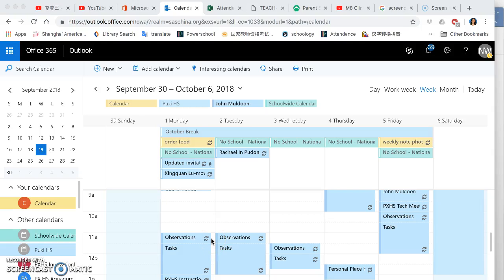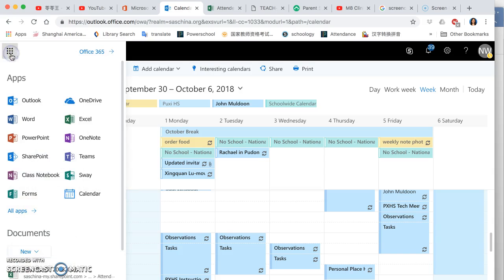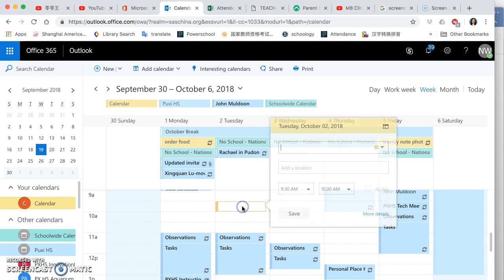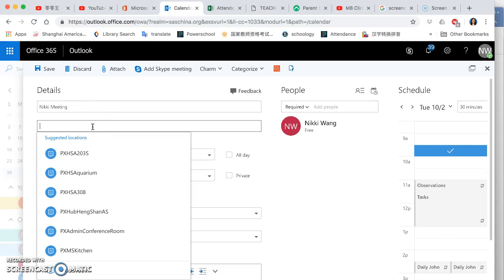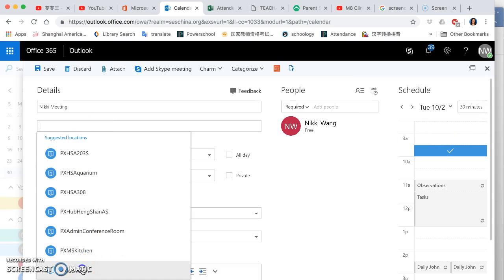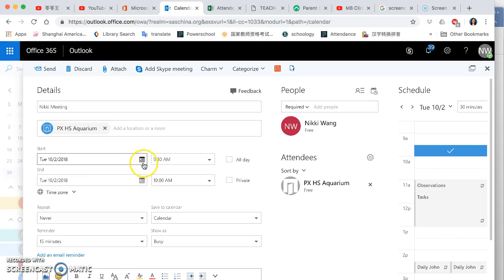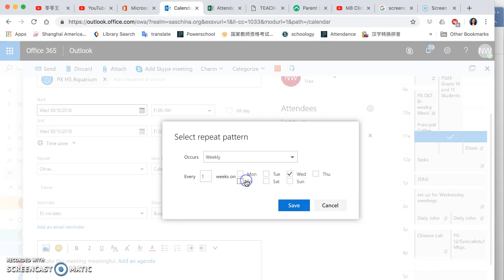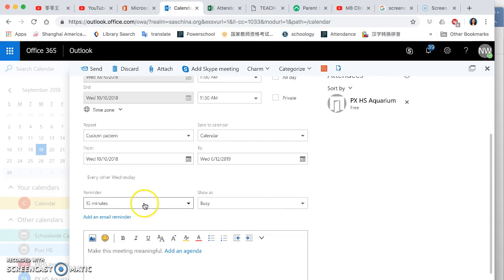How to book meeting rooms through office 365